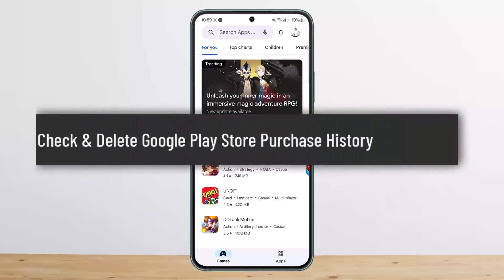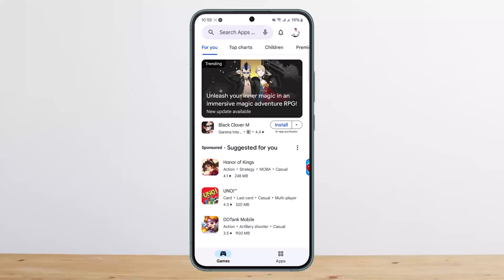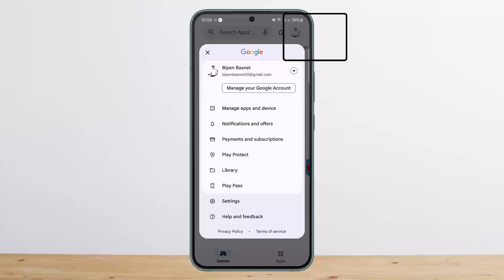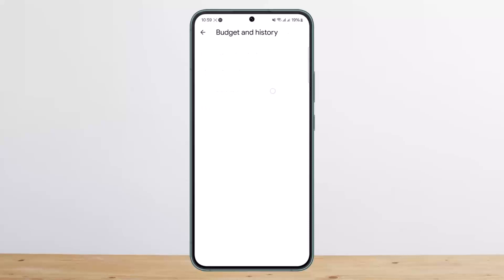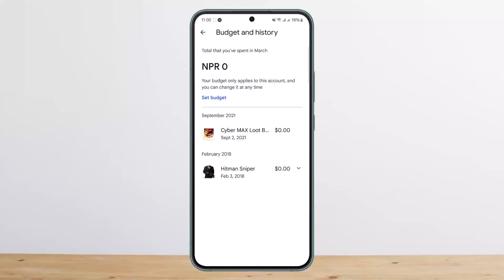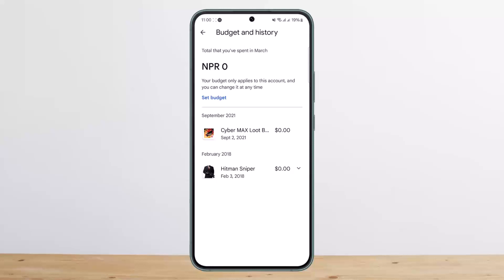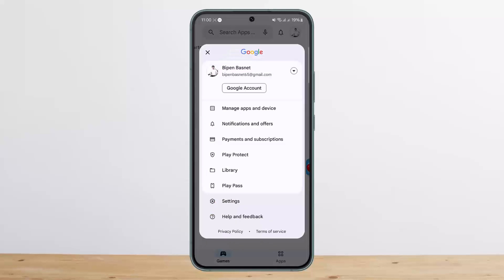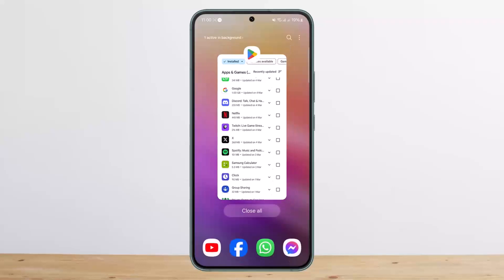How To Check & Delete Google Play Store Purchase History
In this tutorial video, I will simply show you how to check and delete google playstore history. So just make sure to watch this video till the end.

~ Video Chapters:
0:00 Introduction
0:19 Purchase History
1:00 Delete Apps
1:18 Outro